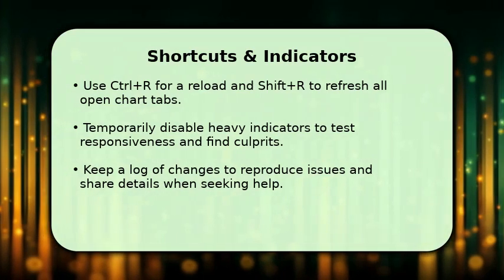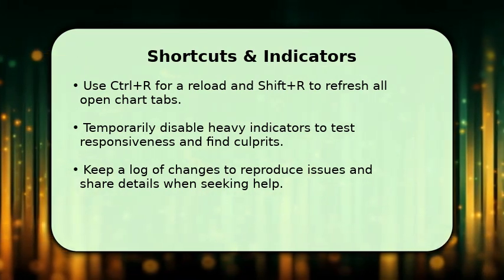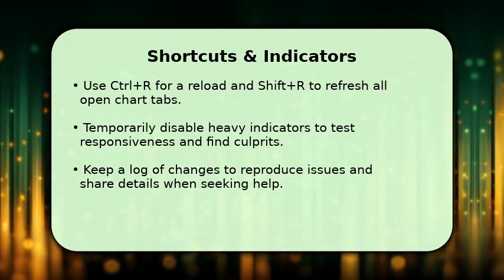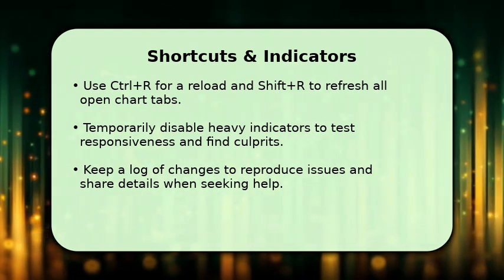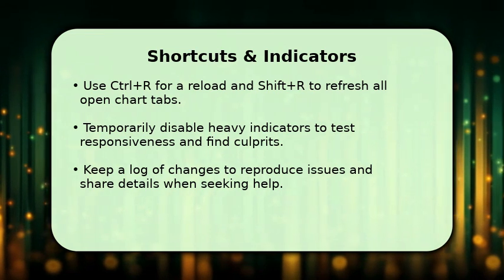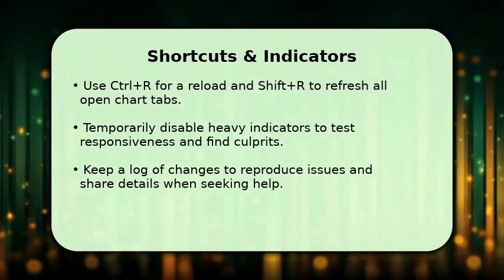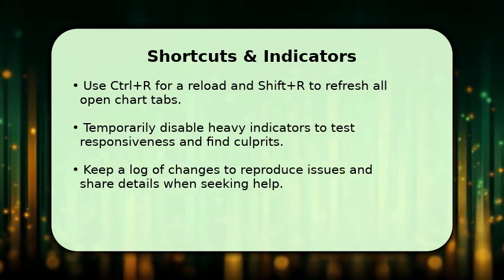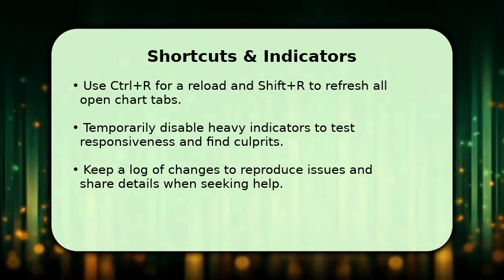How To Refresh TradingView Chart - Step By Step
How To Refresh TradingView Chart - Step By Step | 🎶 Bring your space to life with the Echo Dot smart speaker ▸

Are you tired of watching your TradingView charts freeze or not update in real-time? In this video, we'll show you how to refresh a TradingView chart step by step. Whether you're a beginner or an experienced trader, this tutorial will help you troubleshoot common issues and get the most out of your TradingView platform. From identifying the problem to implementing a solution, we'll cover everything you need to know.

TradingView chart refresh, how to refresh tradingview chart, tradingview not updating, tradingview frozen chart, refresh tradingview chart step by step, tradingview troubleshooting, tradingview real-time data, tradingview charts not updating, tradingview platform issues